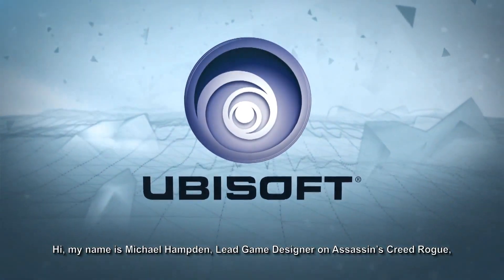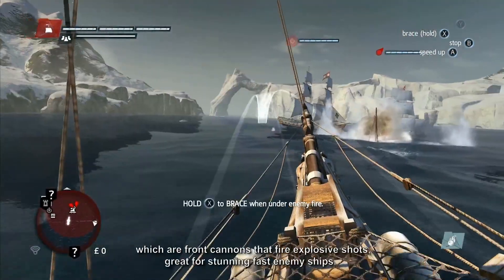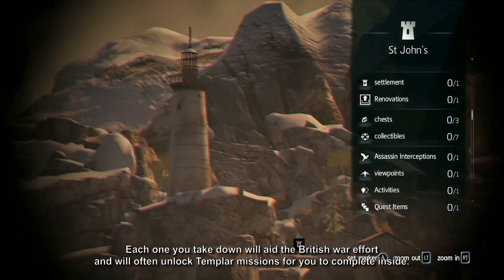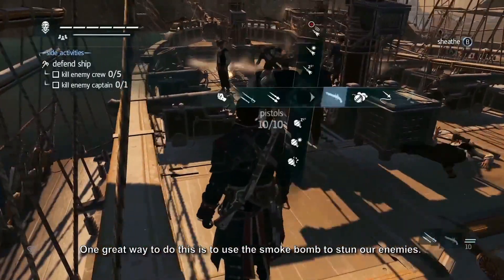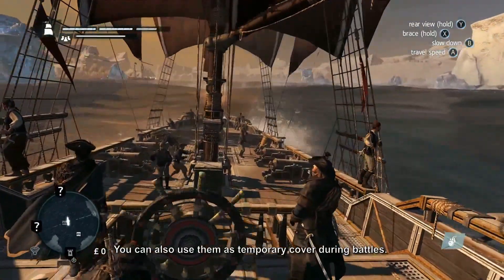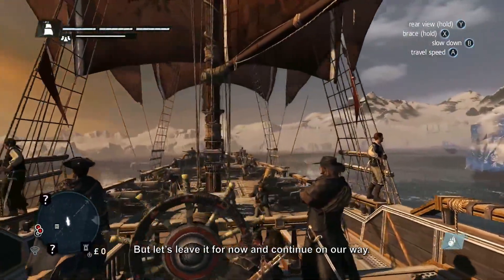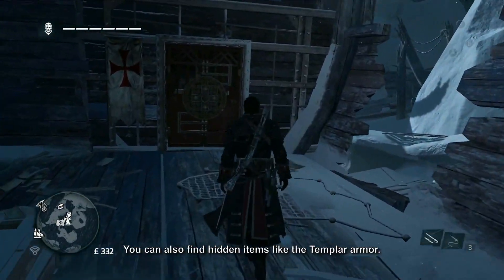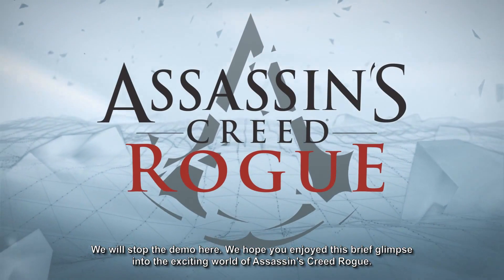Assassins Creed Rogue - Walkthrough Part 2: Arctic Naval [PS3, XBOX 360]